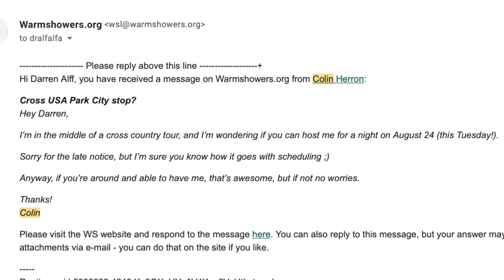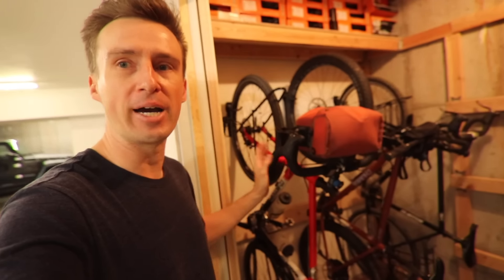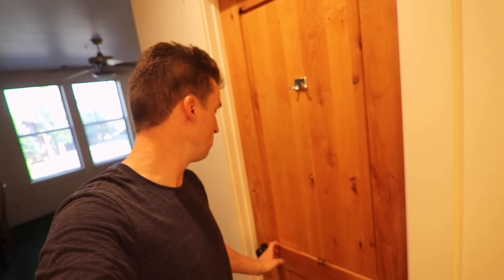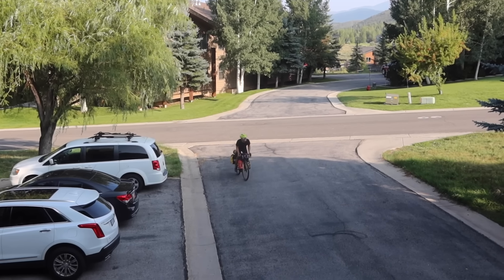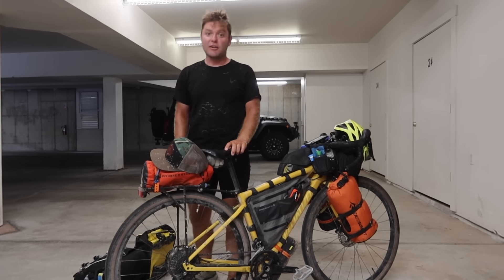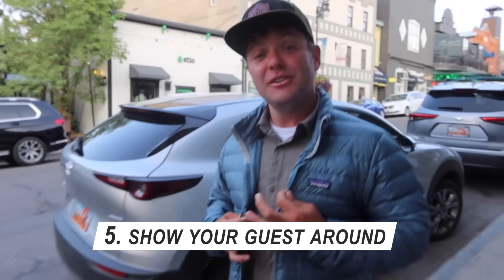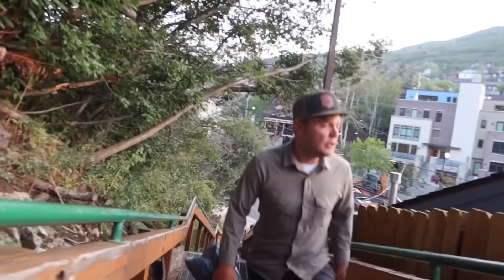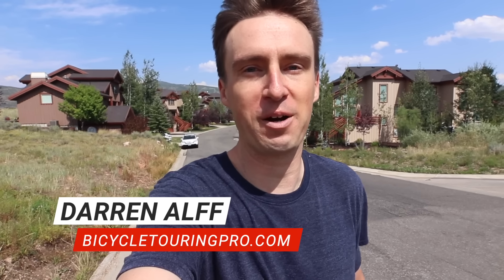Hosting Your First Guest on WarmShowers.org - How To Be An Excellent WarmShowers Host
WarmShowers.org is a FREE hosting platform (similar to CouchSurfing.com) for bicycle travelers all around the world. You can host bike travelers in your home... sign up to be hosted by others while on your own bicycle touring adventures... or do both!

I've used the Warmshowers.org list for years to find free accommodations all around the world... and I've learned a thing or two about what it means to be a good host.

In this video, you will discover some of my best tips and tricks for becoming a 5 star Warm Showers host. and you'll get to see what the WarmShowers hosting experience is like when I welcome my first ever WarmShowers guest to my home.